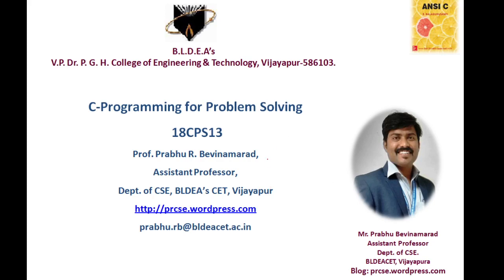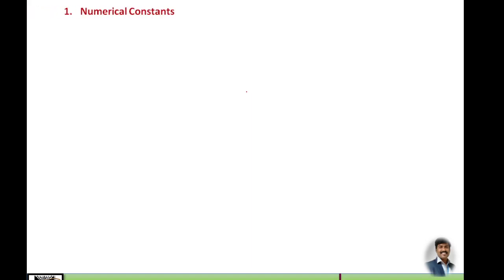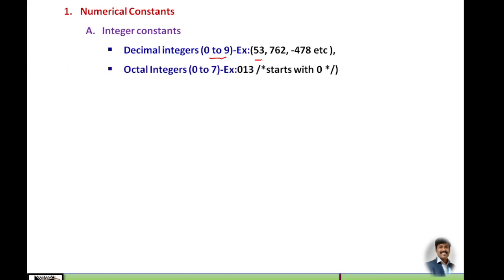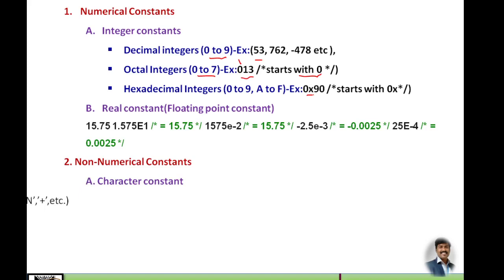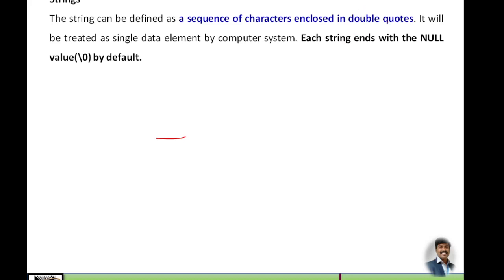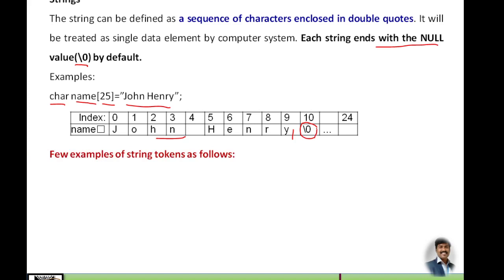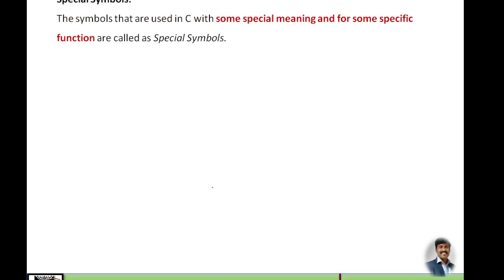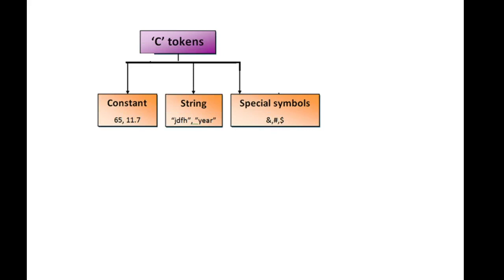Module_1_C tokens 2